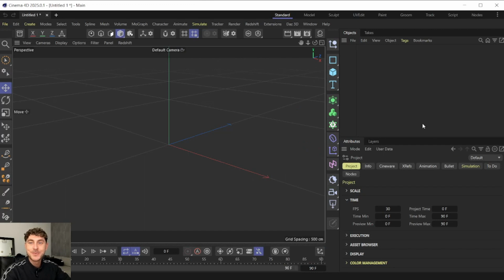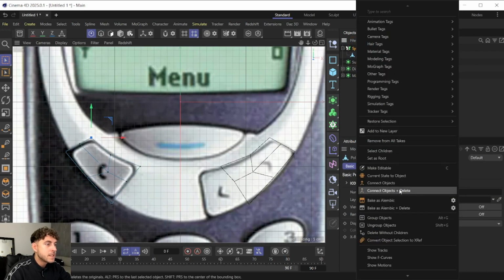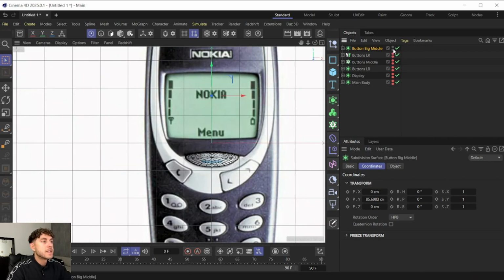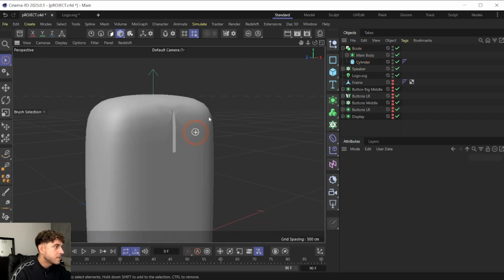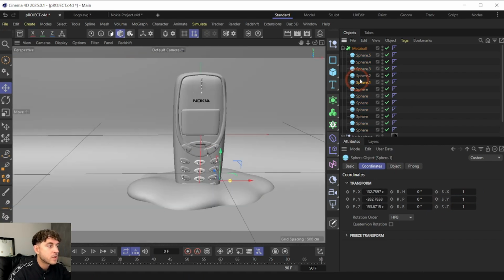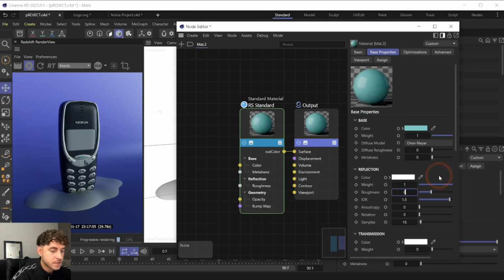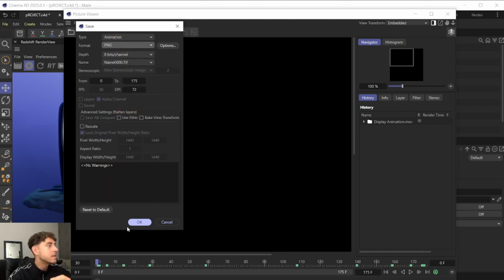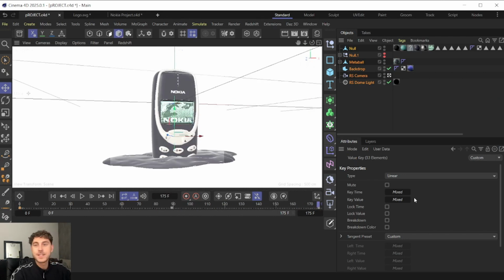🔥 EPIC CINEMA 4D TUTORIAL: MODEL & ANIMATE A REALISTIC MELTING NOKIA CELLPHONE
Welcome back Artinvaders! Ready to take your Cinema 4D skills to the next level? In this in-depth tutorial, you’ll learn how to model, texture, and animate a hyper-realistic melting Nokia cellphone from scratch! Watch step-by-step as we dive into fluid simulations, dynamic mesh deformation, and material shading techniques to create stunning visual effects (VFX). Whether you’re a beginner or advanced artist, this tutorial covers everything you need to create eye-catching 3D animations for your portfolio or social media.

✅ What You’ll Learn:
 • How to model a detailed Nokia cellphone using Cinema 4D tools
 • Shading and texturing for a metallic and plastic look
 • Animating the melt effect

_______________________  SOCIAL MEDIA ________________________

______________________  NEW TUTORIAL  _______________________

Every week - Blender/  Cinema 4D Tutorial